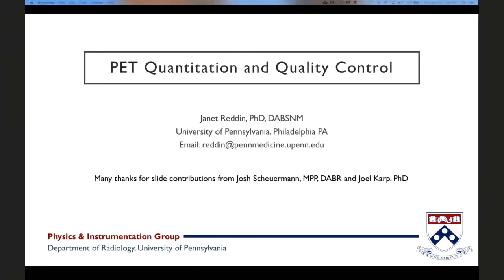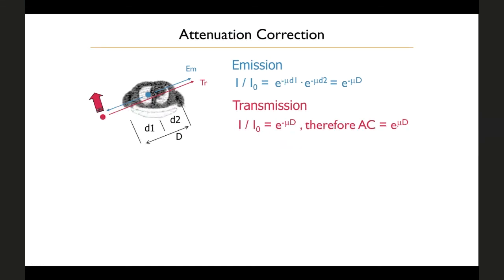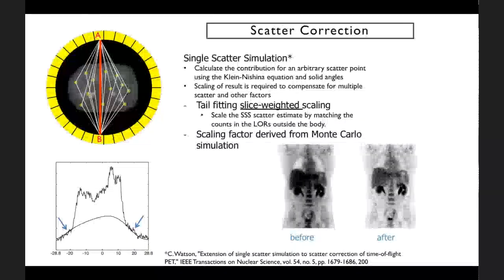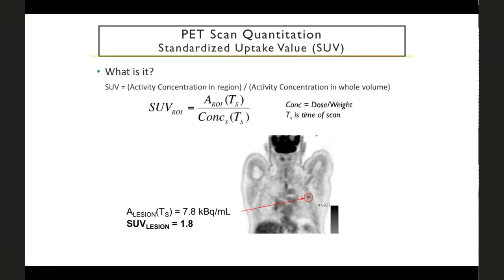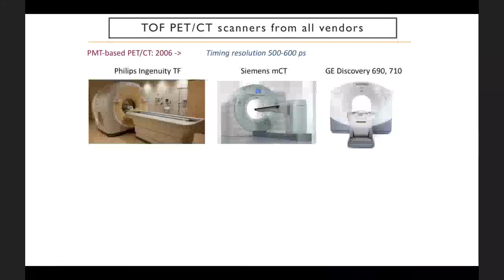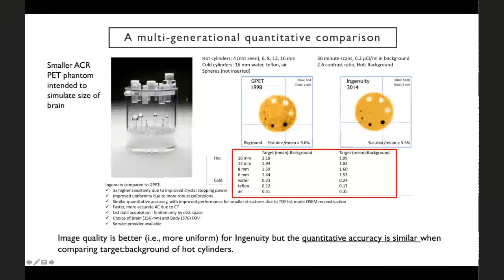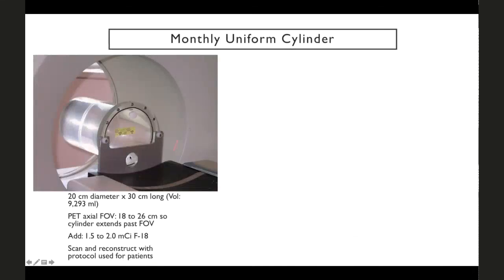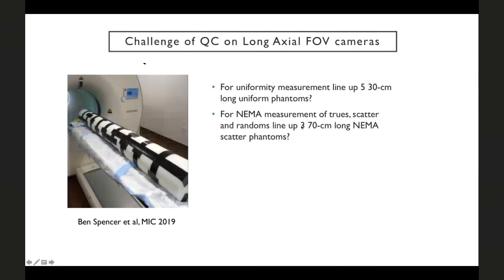Dr. Janet Reddin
PET quantitation and quality control